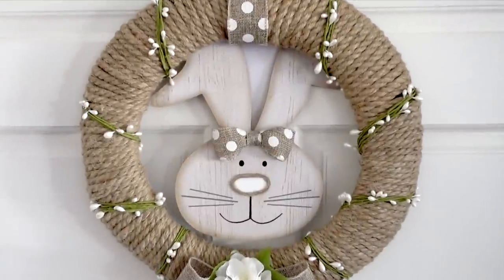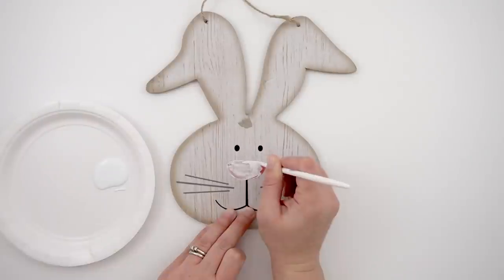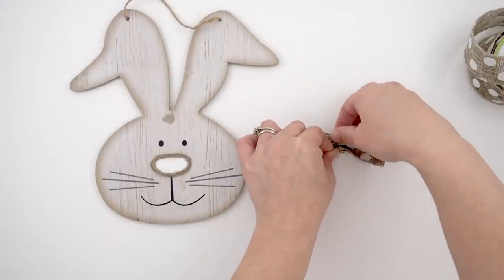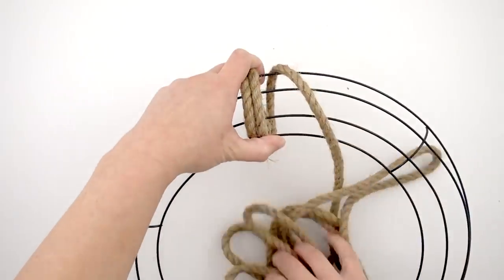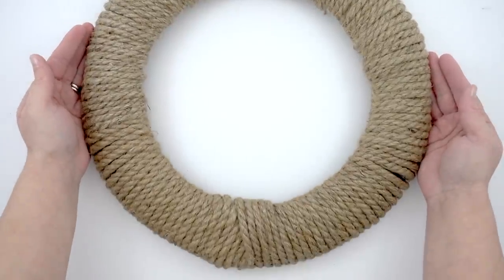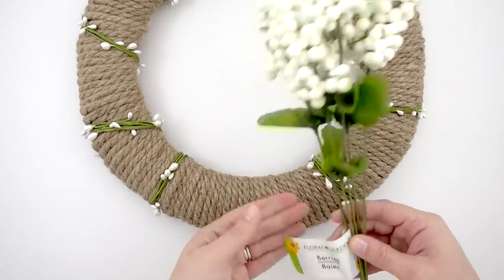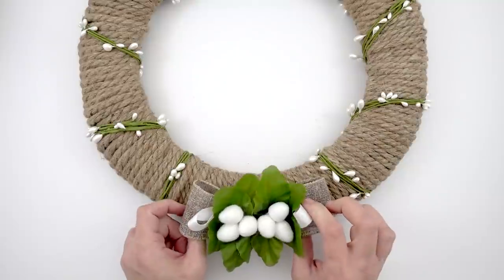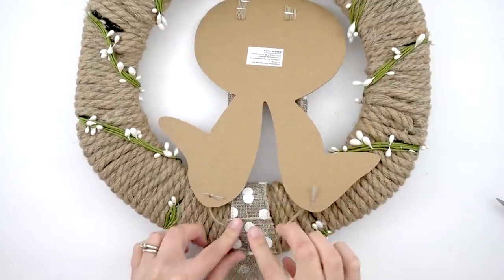Dollar Store DIY ~ Rustic Easter Bunny Wreath ~ Spring & Easter Home Decor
Hi friends! I completely fell in love with this Happy Easter bunny sign from the Dollar Tree and just knew that I HAD to create a DIY around it! So what better way to display it than to make it the complete center of attention? The center of a wreath that it :) I hope that you enjoy the DIY and feel inspired to create something Easter-y of your own!